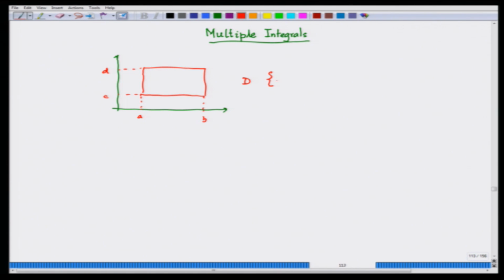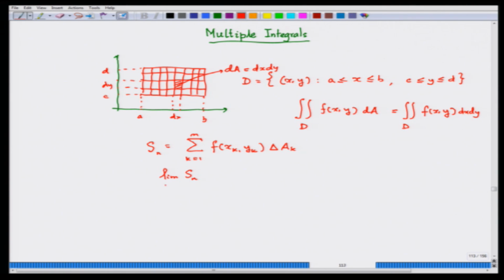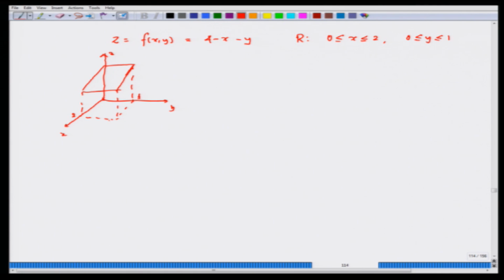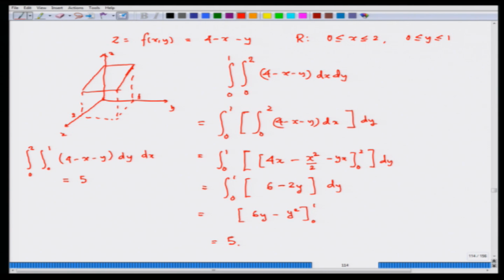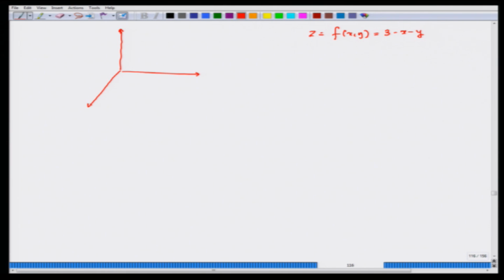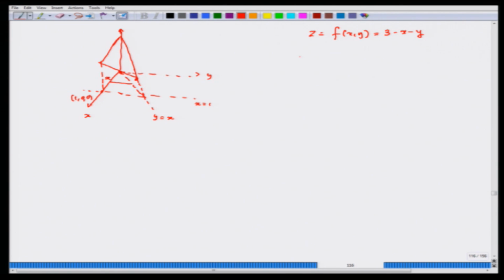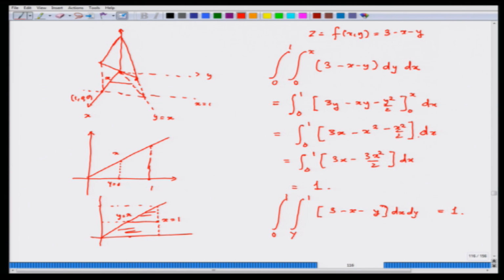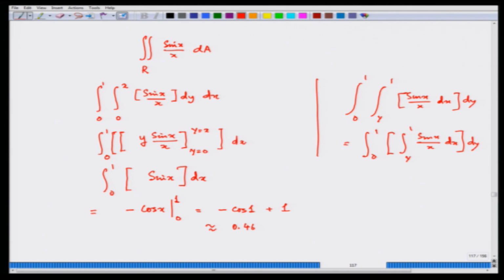Multiple Integrals - 1